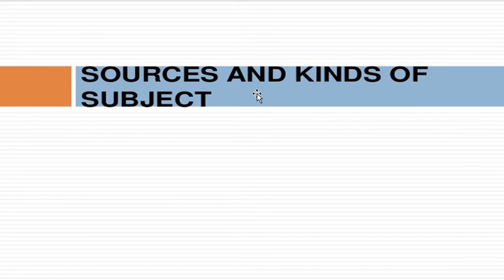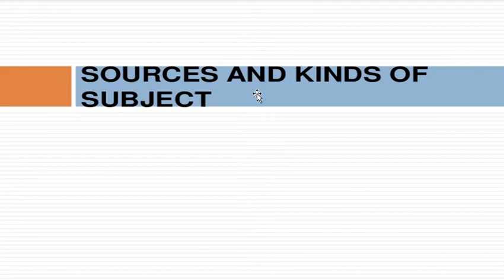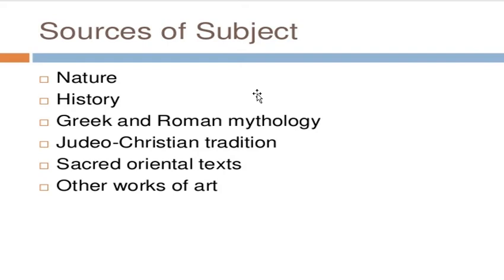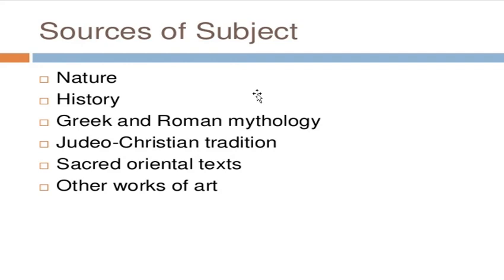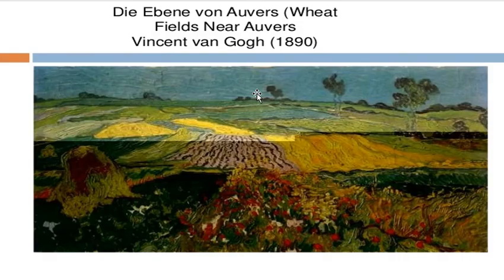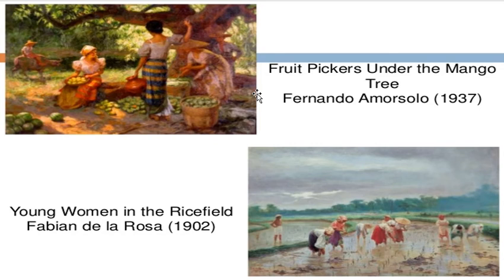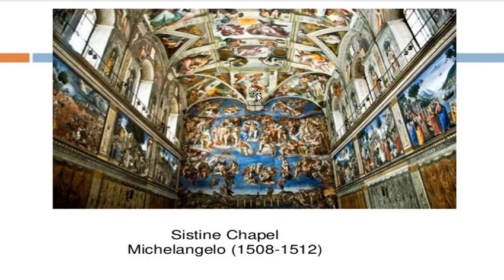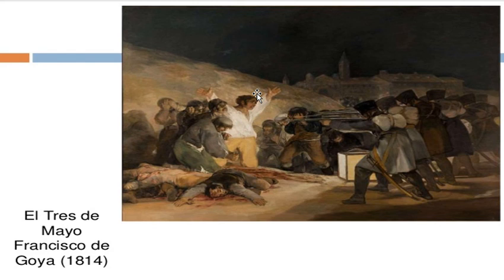sources and kinds of subjects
Summary of sources and kinds of Subjects